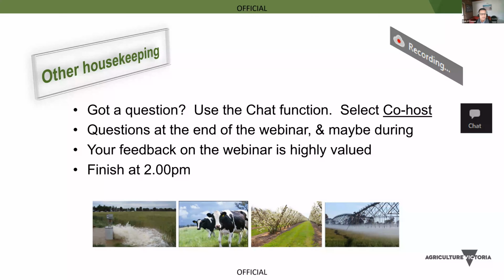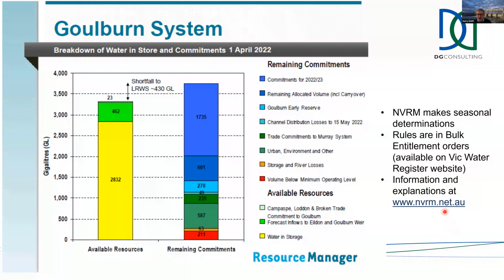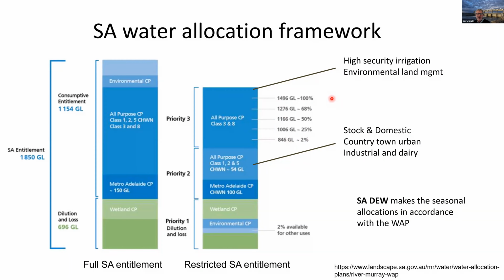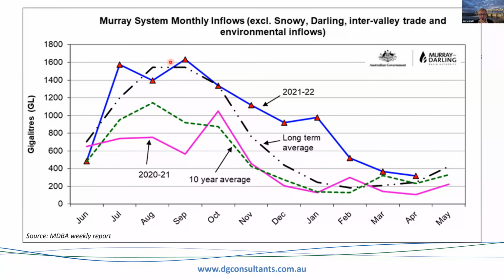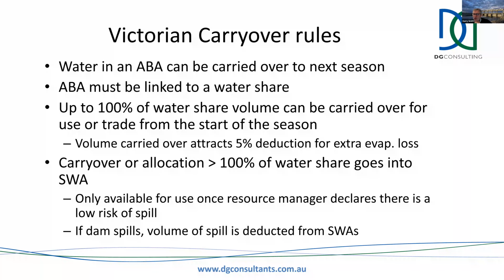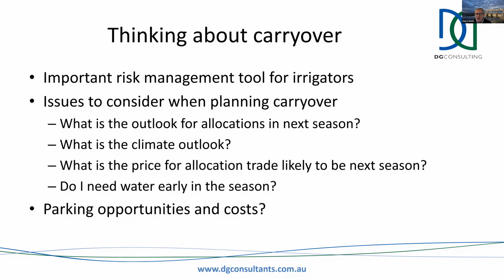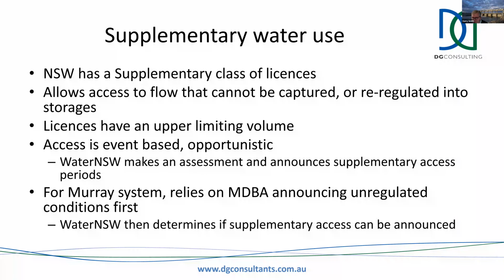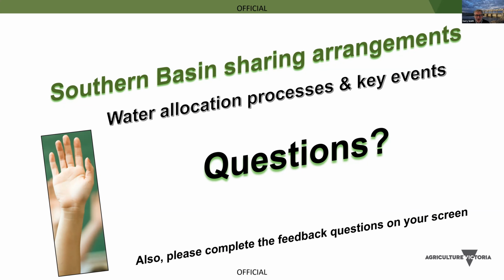Who Got the Irrigation Water This Season and Why? Webinar 2: Water allocation policy and key events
Welcome to the eleventh webinar of the Agriculture Victoria irrigation webinar series. This webinar is the second of a three-part sub-series, covering water allocation processes and associated water policies and events that determined irrigation water availability in 2021-22.

In this webinar we hear from expert speaker Garry Smith, director of DG Consulting.

This webinar provides an overview of sMDB irrigation allocation processes, how the allocation processes affect the reliability of different sMDB water entitlements, and the impact of carryover, dam spills and unregulated flows on irrigation supplies.